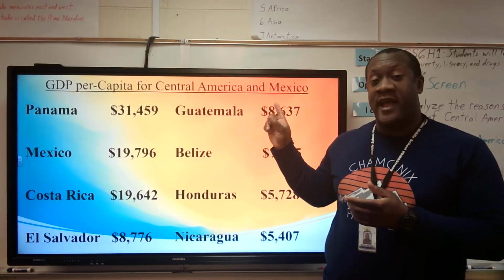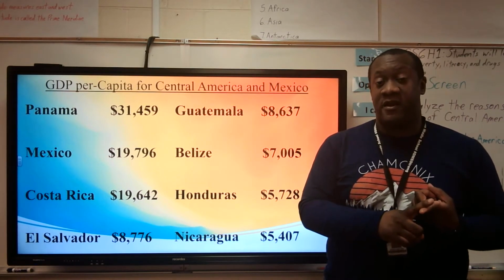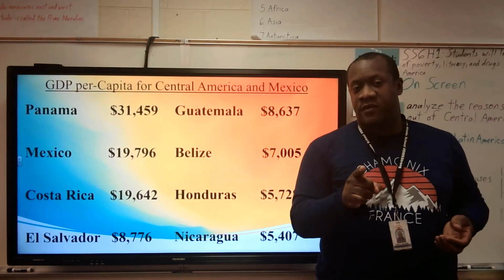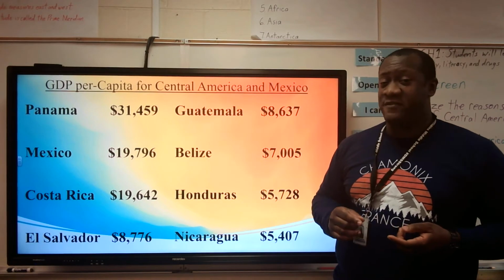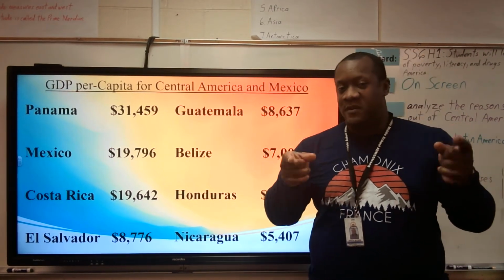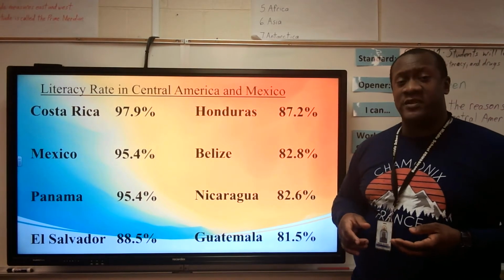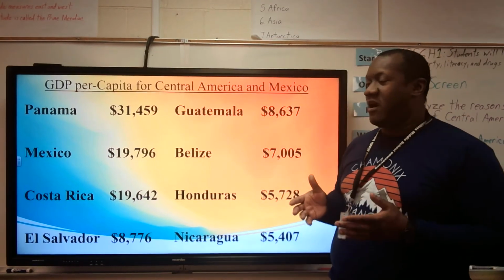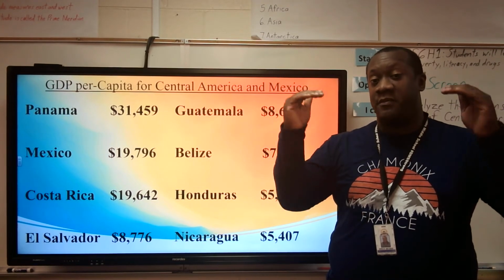Central America Push Factors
Today, students will be learning about  push factors that affect Central America.